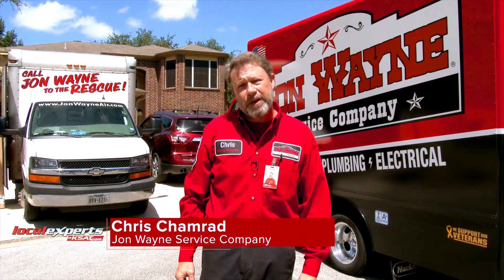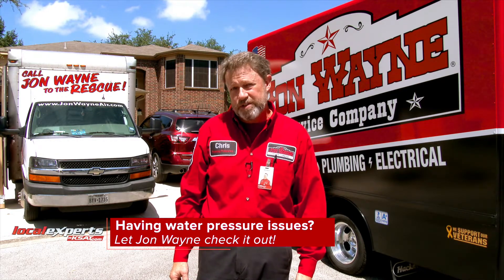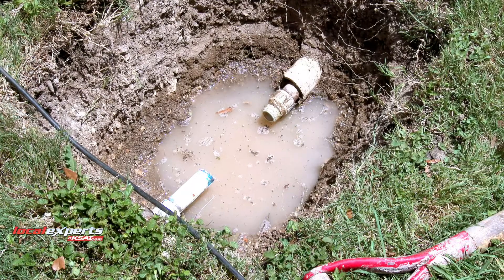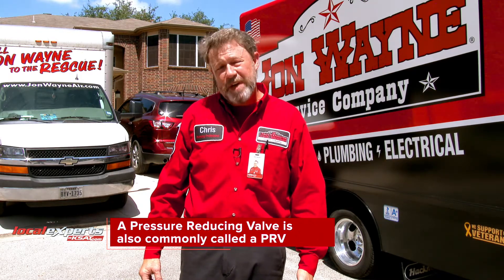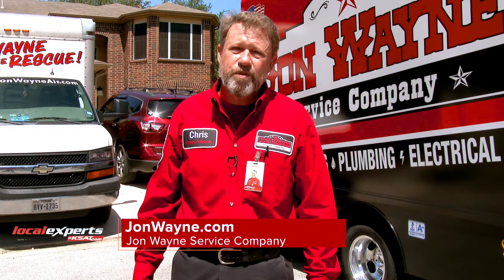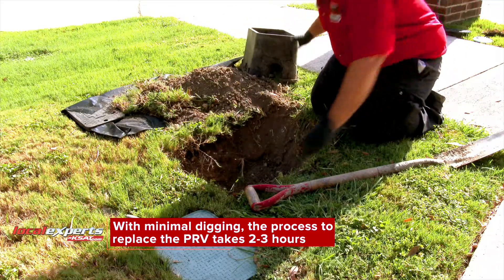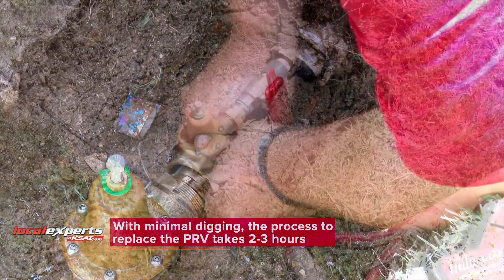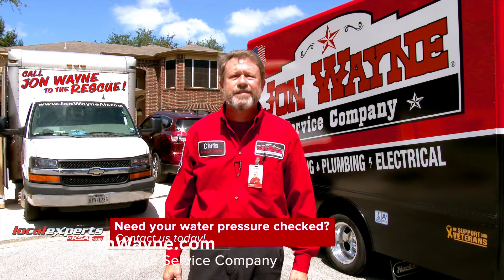Banging, knocking, or clanging pipes? Water Pressure too high or too low? What do you need to know?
Learn about Pressure Relief Valve replacement from Jon Wayne Service Company!